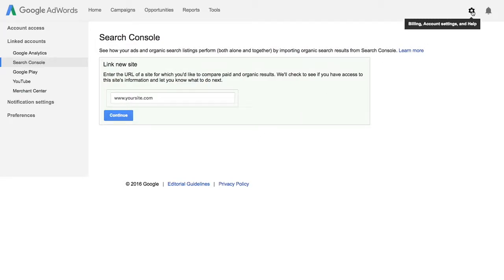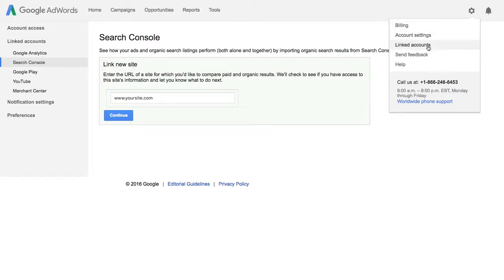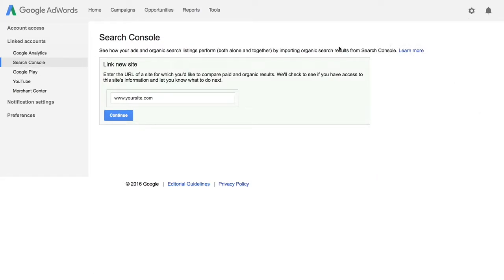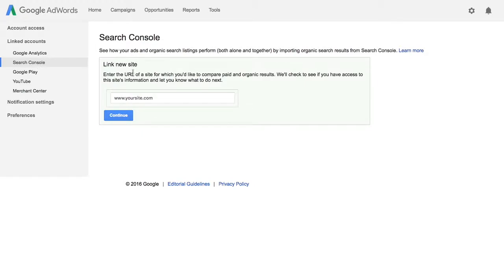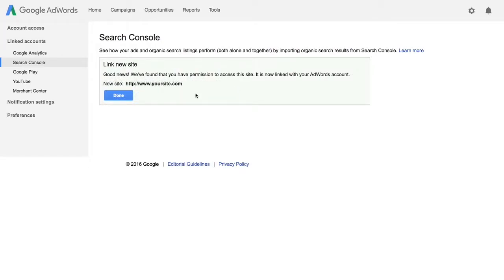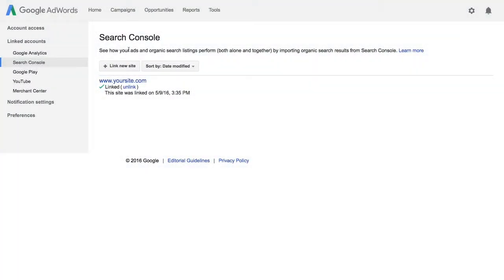Google AdWords Tip: Link AdWords to Search Console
We'll show you how to properly link AdWords to Search Console so you can send organic search traffic data to your AdWords account. This will allow you to see your organic search results and your paid search ads side-by-side for easier comparison.

Data only goes one way, from Search Console to Adwords. Google AdWords does not pass any data into Search Console.